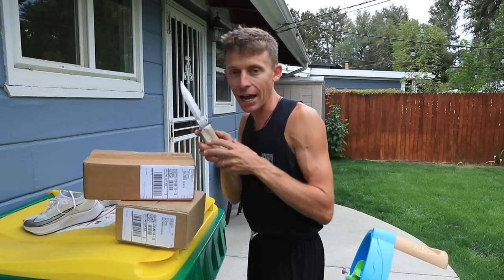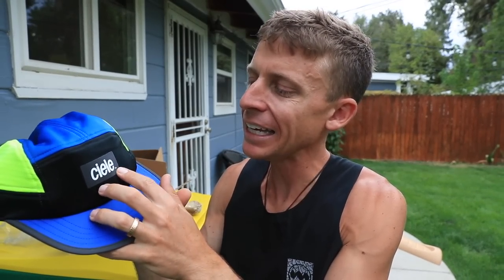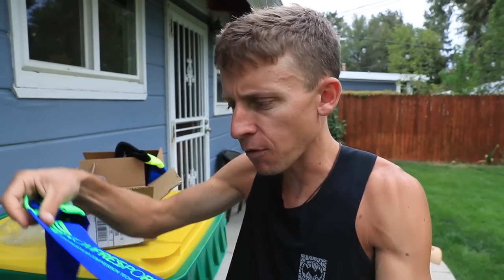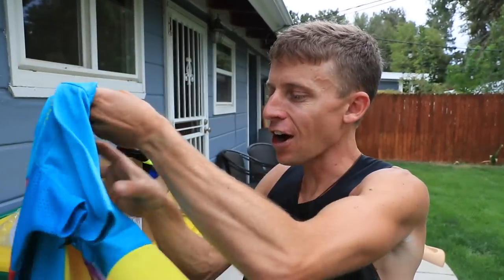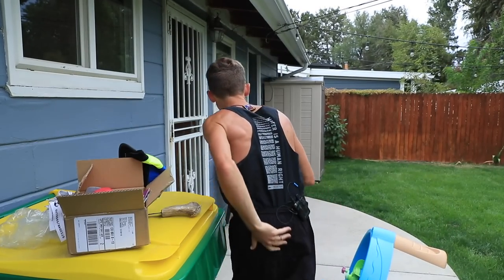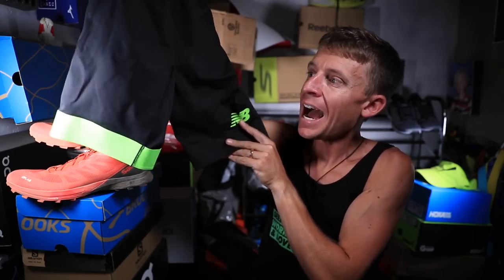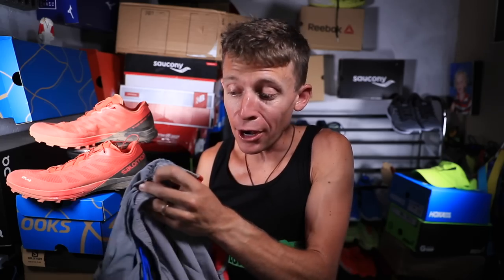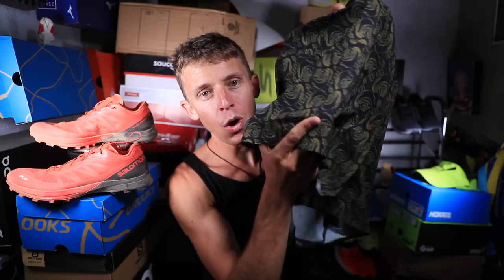Running Outerwear: Janji, Rabbit, Ciele & DeMoor Global Running!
🔻"Seek Beauty, Work Hard, and Love Each Other" T-Shirts, Hoodies, Stickers, and much more

🔻My Favorite RUNNING Gear from Amazon 🔻

• Squirrel's Nut Butter Anti-Chafing Salve

• Foam Roller

👟 My Running Shoes right now from Running Warehouse 👟

🔻RECOVERY Gear from Amazon 🔻
• Turmeric Tea
• Trigger Point Foam Roller
• Foam Roller

Daily Running Vlog Write-Up

Time to figure out our running outerwear as we transition, albeit slowly, from blazing summer temperatures to crisp fall weather...can't wait! Janji running shorts, Rabbit running shorts, Ciele running hat, and the La Sportiva running shirt, and don't forget the "DeMoor Global Running" gear too. Onward and Upward, see you at Snowbird!

🔸My Shoe Size: 7.5 men's US sizing
🔸Mailing Address:

USA

Seek beauty. Work hard. & Love each other. Running vlogs and running motivation at it's finest here on this channel.